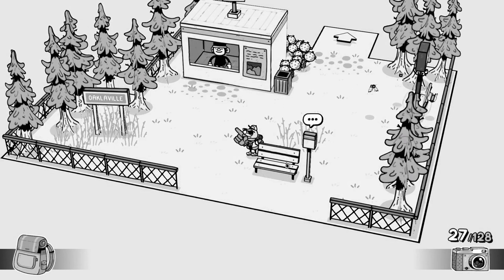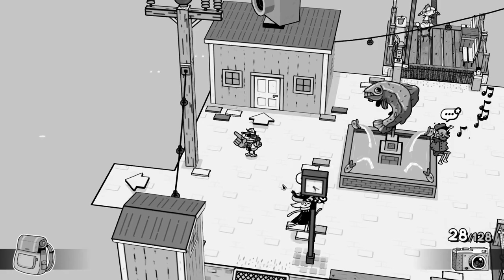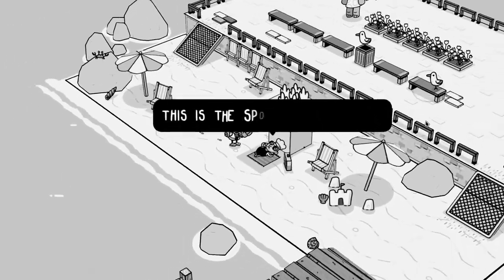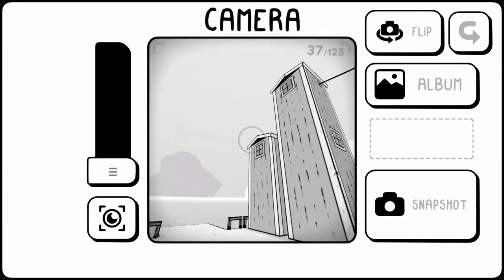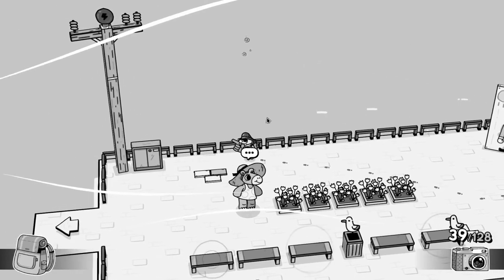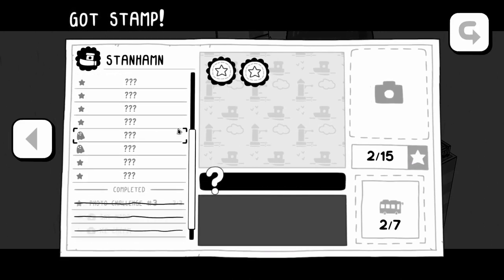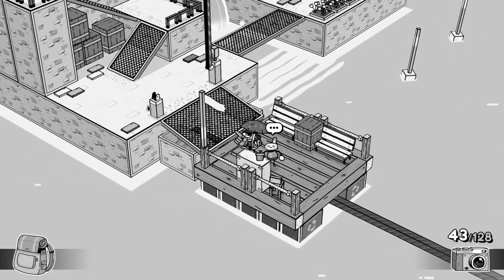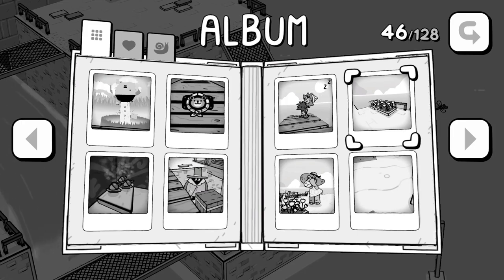Solve Quests by Taking the Best Photos! | TOEM gameplay (PC full release)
See TOEM gameplay from this beautiful hand-drawn game full of puzzles, photo ops and quirky characters.

More of the best indie games from Randomise User! In this let's play TOEM gameplay review we play the second major region of this lovely photography game about solving puzzles with the right photos you take of bugs, ghosts, plants... anything!

Official gameplay description: "Set off on a delightful expedition and use your photographic eye to uncover the mysteries of the magical TOEM in this hand-drawn adventure game. Chat with quirky characters, solve their problems by snapping neat photos, and make your way through a relaxing landscape!"

Developed by: Something We Made
TOEM release date: 17 September 2021
Formats available: PC Windows, Mac, Linux